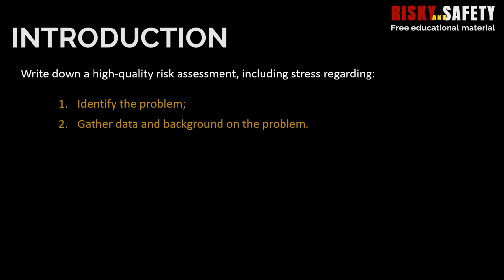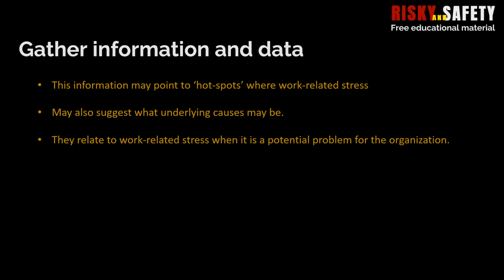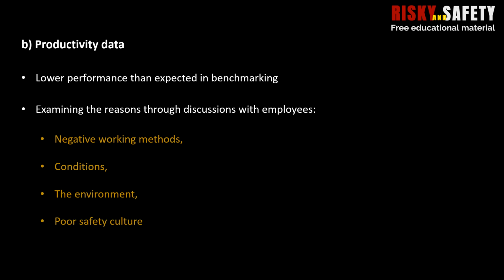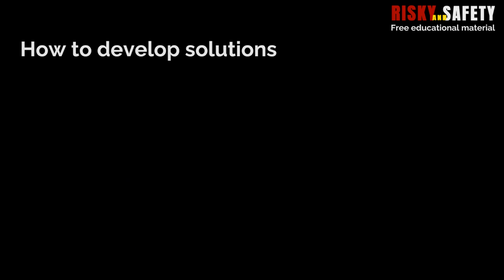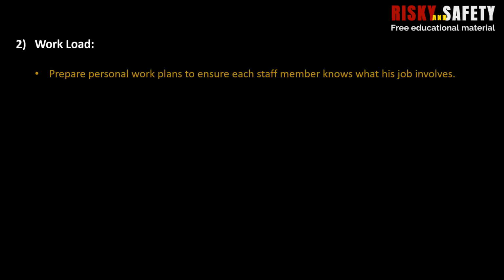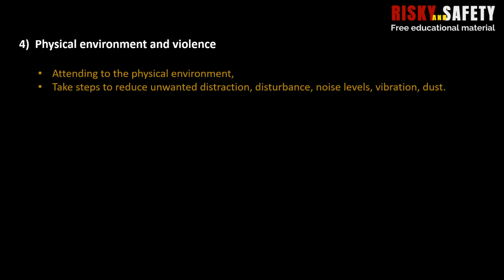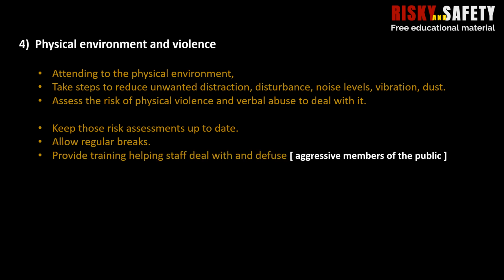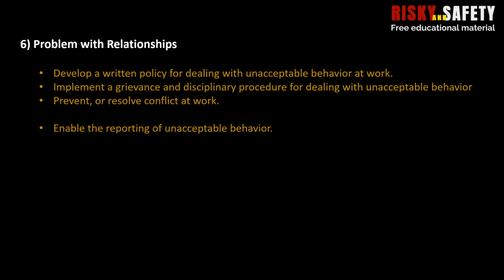Work Related Stress at Workplace Pt 2